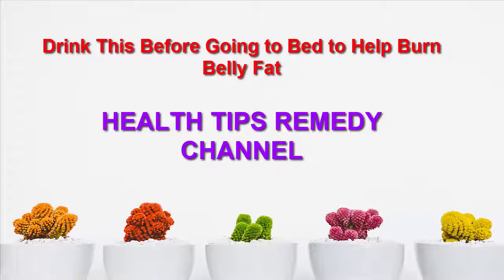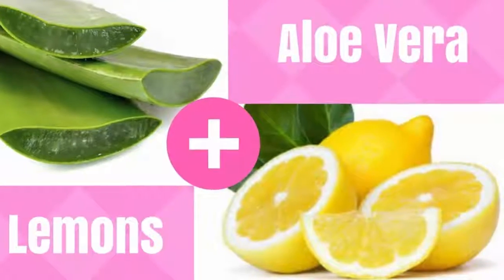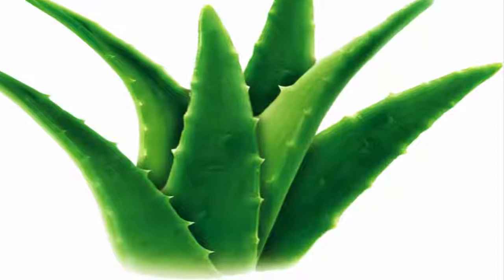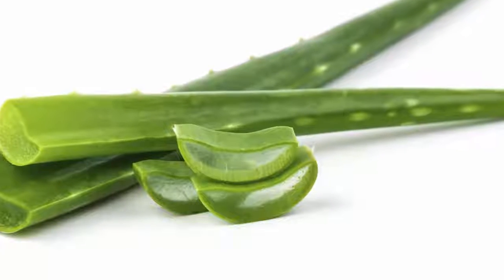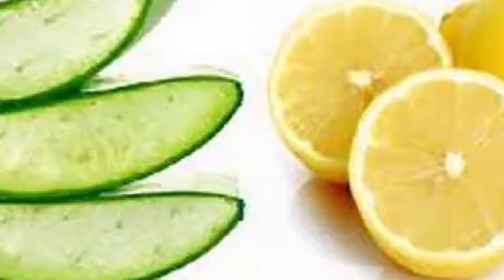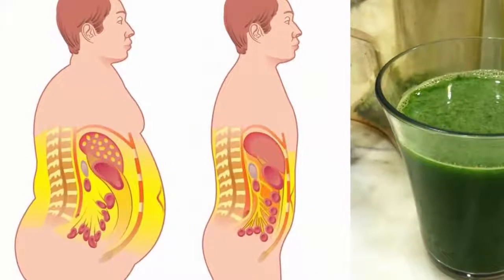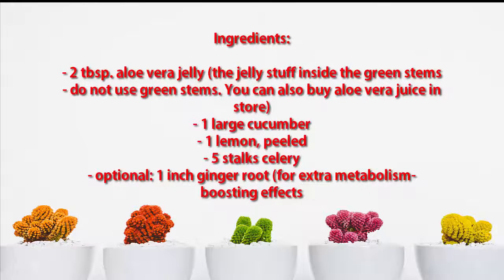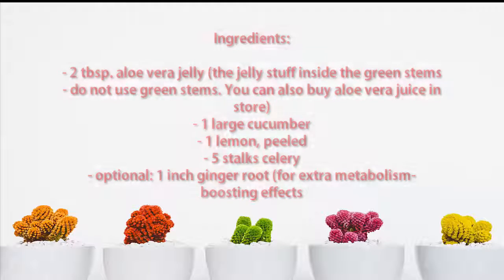Drink This Before Going to Bed to Help Burn Belly Fat || Cucumber juice for wait lose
how to weight  lose with cucumber lemon juice in one week/belly fats burn with cucumber juice naturally/ drink cucumber juice before going to bed..
how to lose weight with naturall juice
lose weight in 15 days
easy to lose weight...
in this video we tell about naturall method to lose weight easily in one week

drink this before going to bed to help belly fat burn